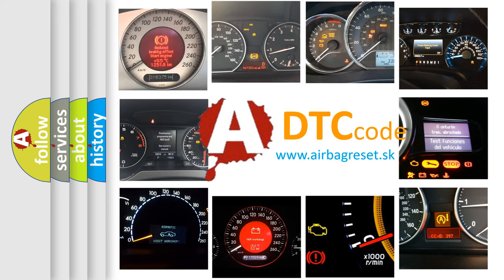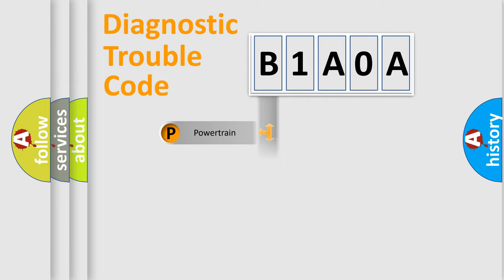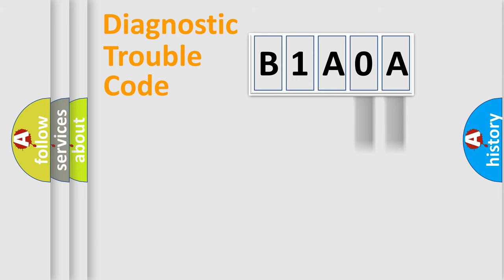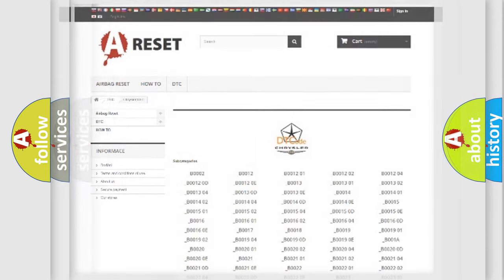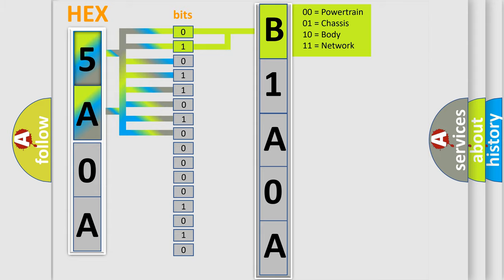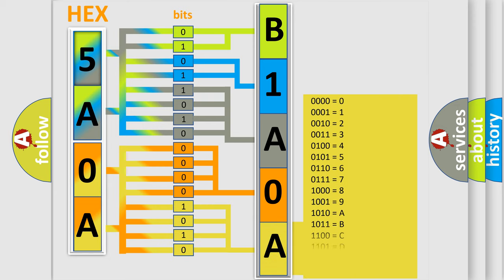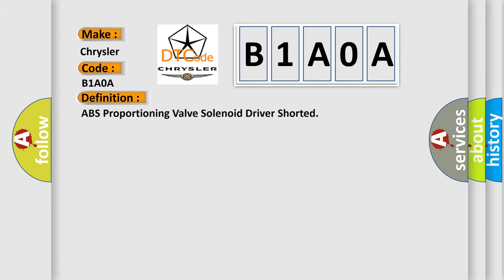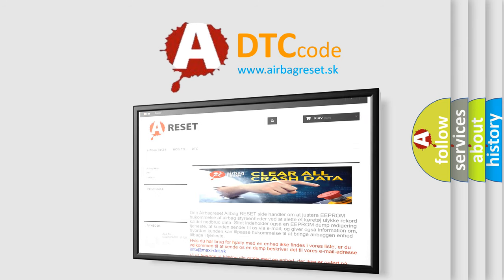DTC Chrysler B1A0A Short Explanation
Contents:
0:21 Basic DTC analysis according to OBD2 protocol standard.
1:48 Insight into programming
2:58 A diagnostically understandable description of the Diagnostic Trouble Code
3:05 Basic error definition

Make:
Chrysler
Code:
B1A0A
Definition:
ABS Proportioning Valve Solenoid Driver Shorted
Description:
Ignition ON.Ignition voltage is greater than 10 volts.